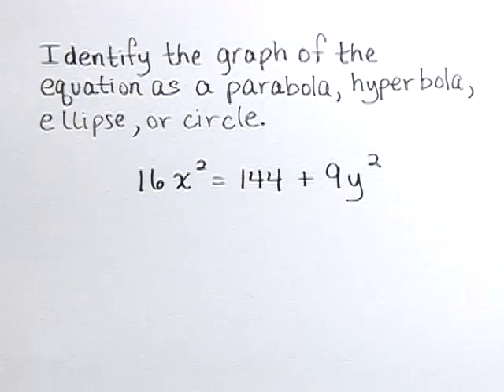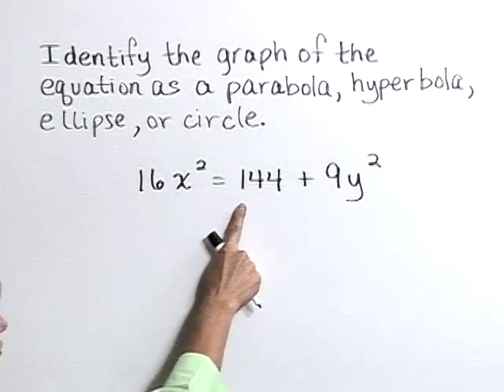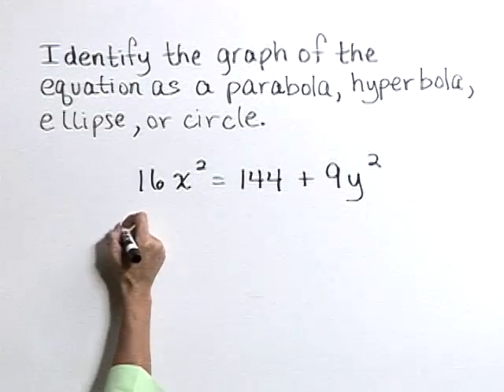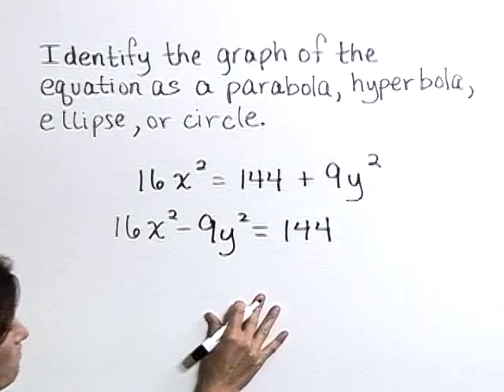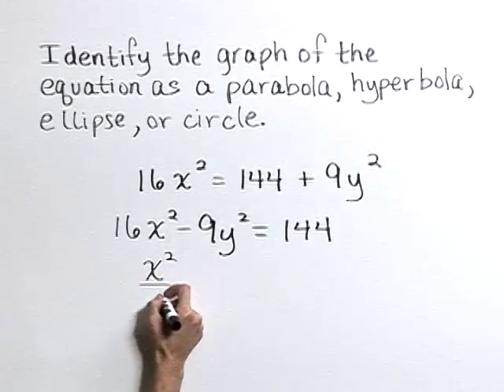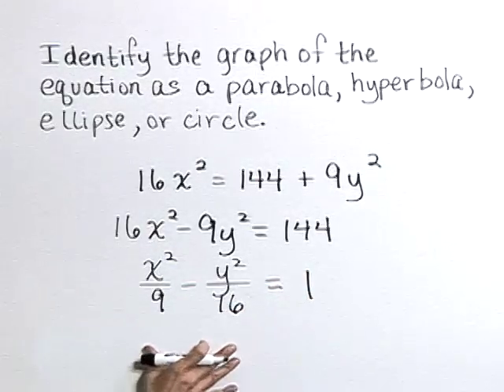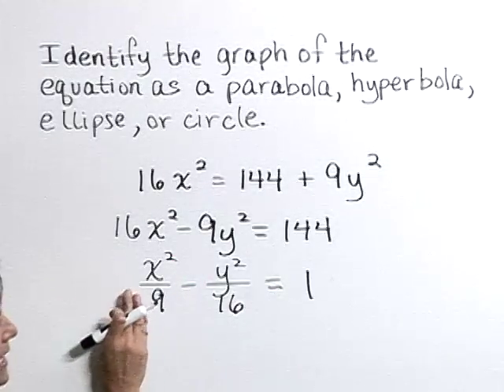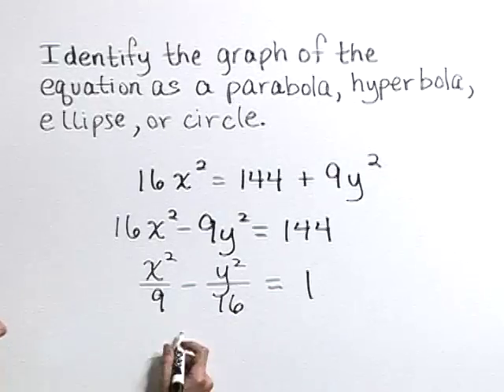Lial Introductory and Intermediate Algebra Chapter Test Prep: Ch. 13 Ex. 15